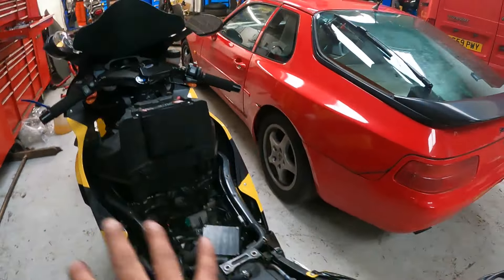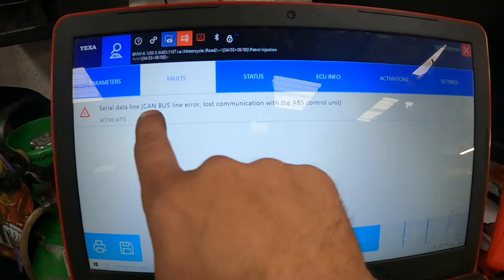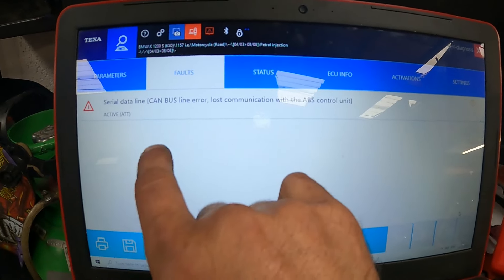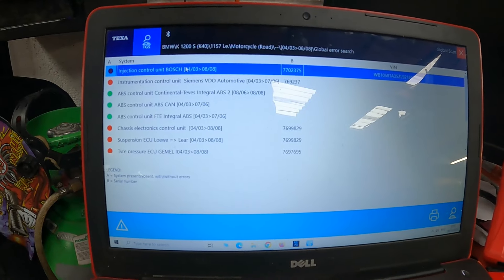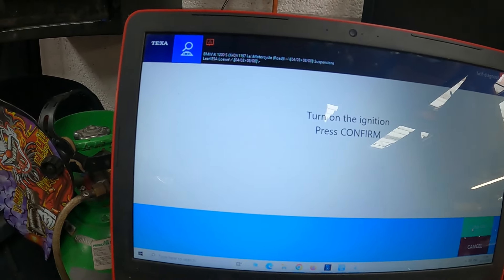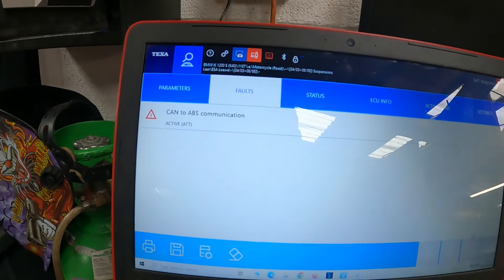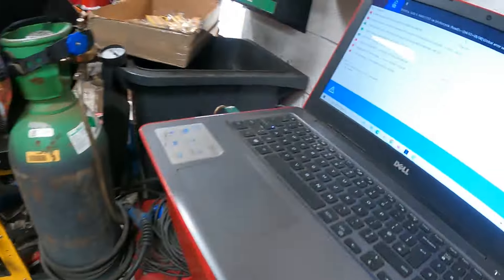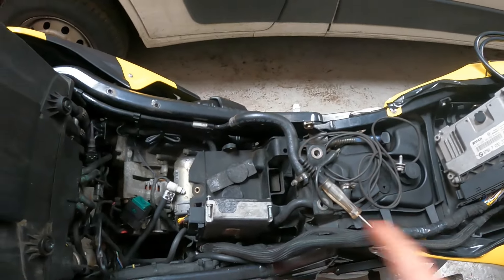BMW K1200S ABS issues and no speedo!!!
Yo BMW fam!

Got a bone to pick with this BMW K1200S. ABS is acting up like a possessed chihuahua, and the speedo's gone AWOL. Talk about a confidence killer!

But hey, ain't nobody gonna fix this beast but me. So, I'm grabbing my tools, cranking up the camera, and diving headfirst into this electrical gremlin's lair.

Get ready for a deep dive into diagnostics, where we'll crack the code on these malfunctioning gizmos. We'll test sensors, chase wires like bloodhounds, and maybe even throw in some science for good measure. ⚡️

Who knows, we might even stumble upon some hidden secrets the German engineers stashed away. Or maybe it's just a loose screw (probably metric, knowing BMW). ‍♂️

But one thing's for sure: we're gonna find the culprit, fix this ABS/speedo tango, and get this K1200S purring like a Bavarian lion.

**P.S.** If you've ever battled a similar demon in your K1200S, drop some wisdom in the comments below. We're all in this together!

- BMW R1150RT braided brake hose upgrade